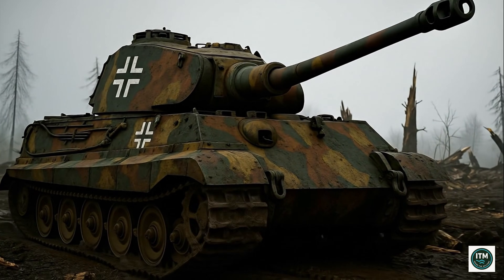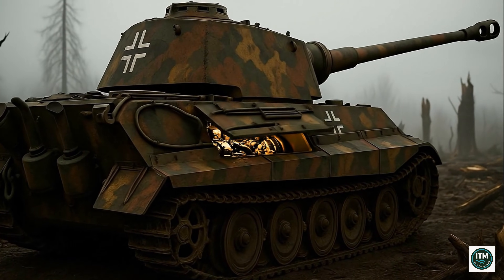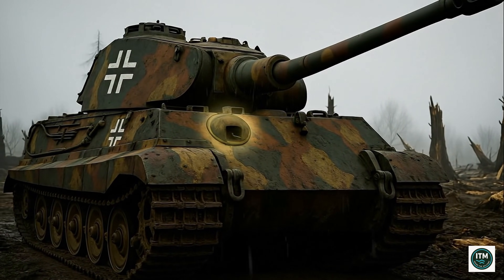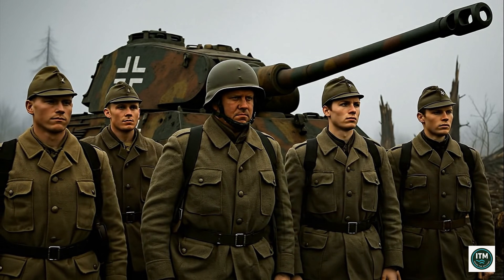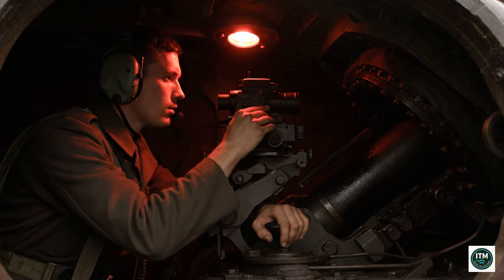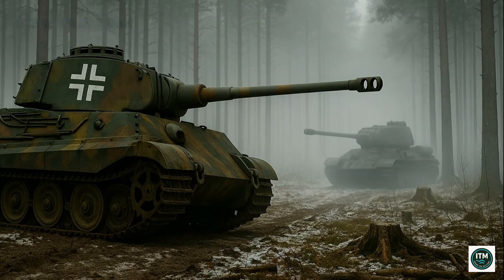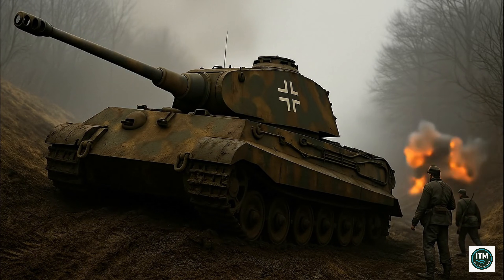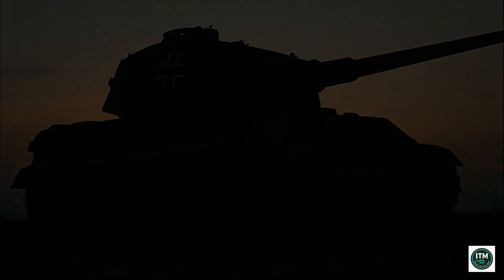Inside the King Tiger — Heavy Tank Explained (1944–1945)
Step inside the King Tiger (Henschel Turret) (1944–45) — the heavy tank that overmatched Allied armor at long range, yet challenged crews with weight, fuel demand, and maintenance.
From interleaved roadwheels to the sloped glacis, from the Maybach HL230 to the 3.46-inch KwK 43 (L/71 — 20.5 ft barrel) — this is the King Tiger explained.

• Structure — how sloped plate, mantlet design, and interleaved suspension shape survivability and ride quality
• Propulsion — why airflow, cooling, gearing, and fuel flow matter on a ~75 short-ton platform
• Weapon — sight picture, ranging, and real firing geometry of the 3.46-inch L/71
• Performance — power-to-weight, ground pressure, and tactical implications across varied terrain

Chapters
00:00 Intro — Why it matters
{{T1}} Origins — VK45.03 to Tiger II timeline
{{T2}} Blueprint → 3D overview
{{T3}} Primary structure — hull & turret armor scheme
{{T4}} Propulsion — Maybach HL230, cooling path, exhaust layout
{{T5}} Subsystems — fuel, transmission & final drives, electrical
{{T6}} Armament — 3.46-inch KwK 43 L/71, ammunition stowage
{{T7}} Fire-control — optics, traverse/elevation, laying procedure
{{T8}} Crew layout — commander, gunner, loader, driver, radio-operator
{{T9}} Inside operation — start-up, loading, firing sequence
{{T10}} Performance & tactics — hull-down, long-range ambush
{{T11}} Role & combat record — Normandy, Ardennes, Eastern Front
{{T12}} Legacy & conclusion